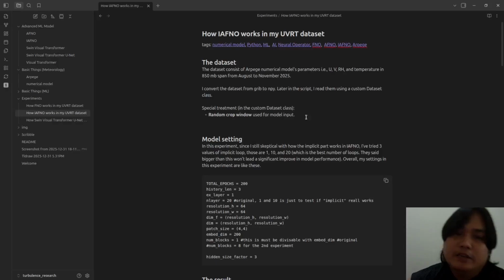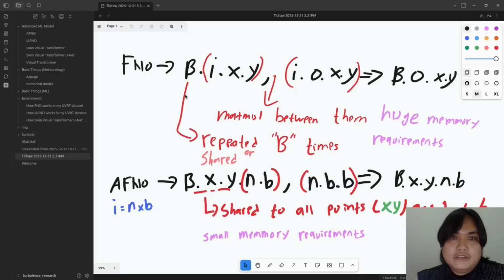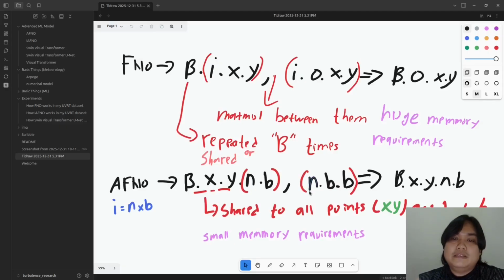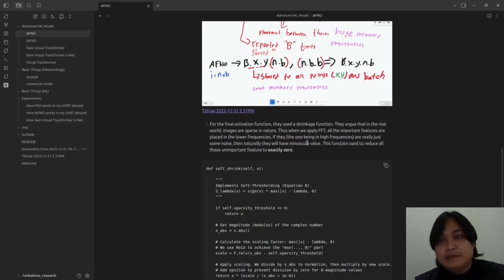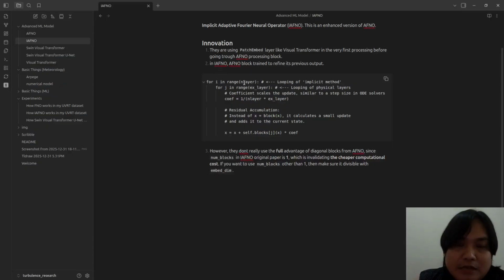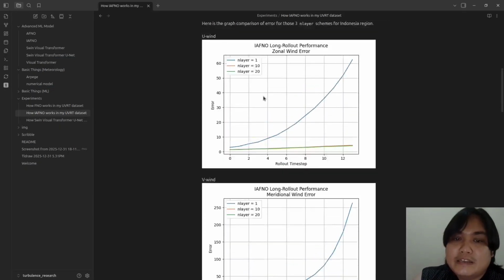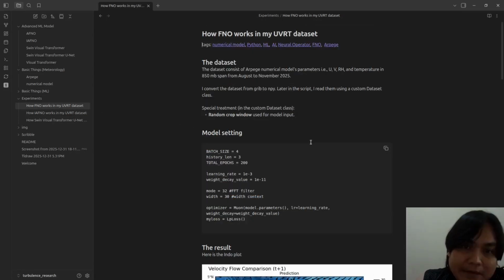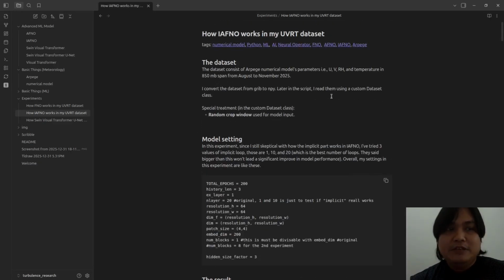Testing the "implicit" part and using diagonal-block for Implicit Adapted Fourier Neural Operator